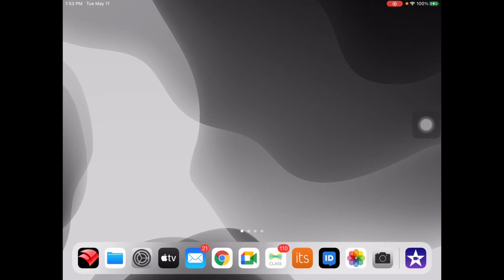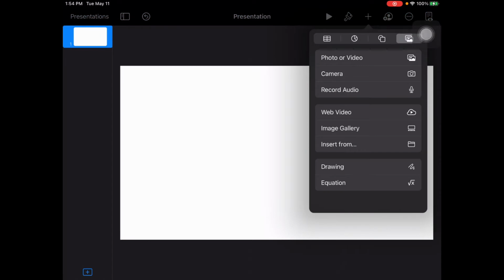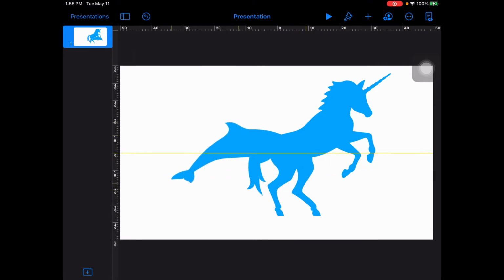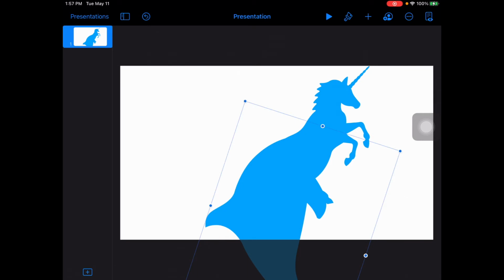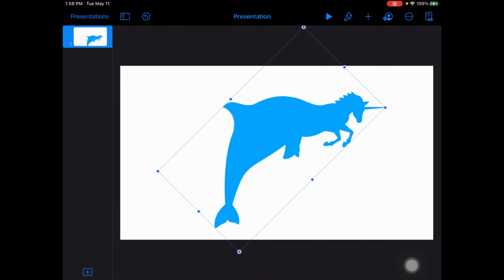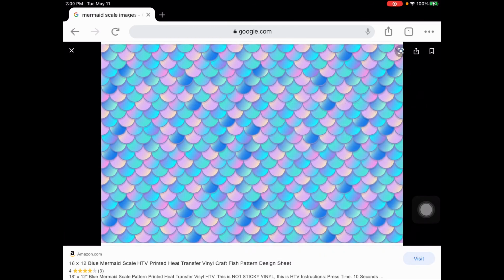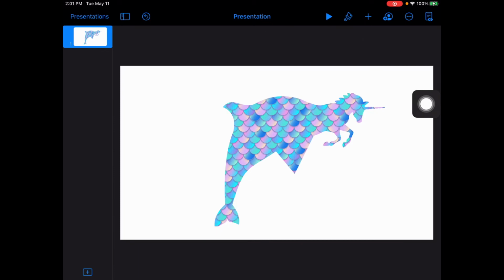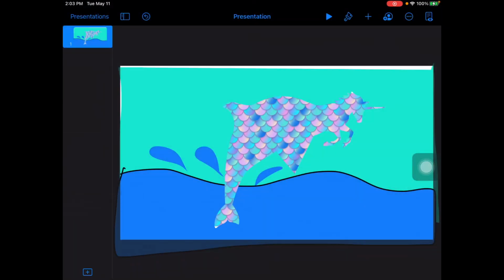Digital Animal Mash up using keynote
In this video I give instructions for how to complete my Animal Mash-Up project digitally using Keynote on an iPad. This video is created for students.